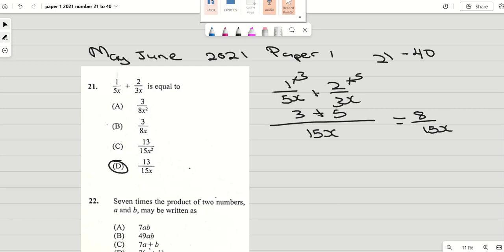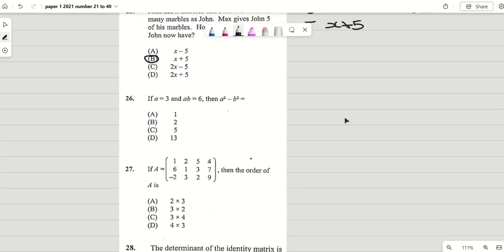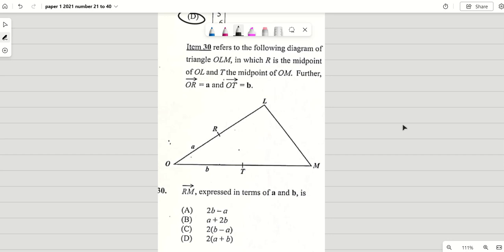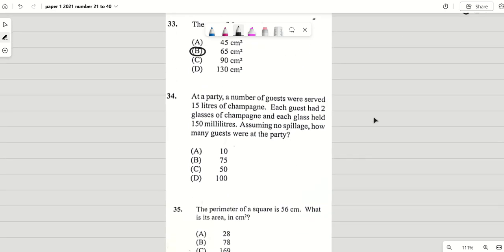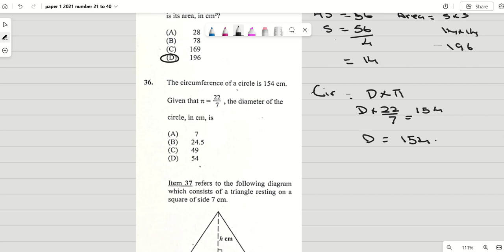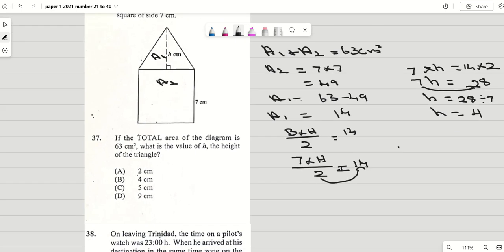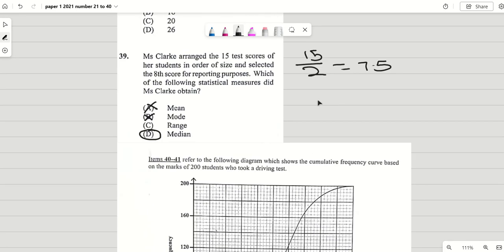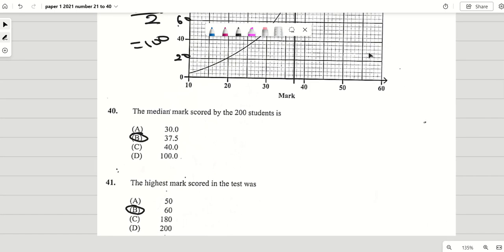May June 2021 Paper 1 number 21 to 40